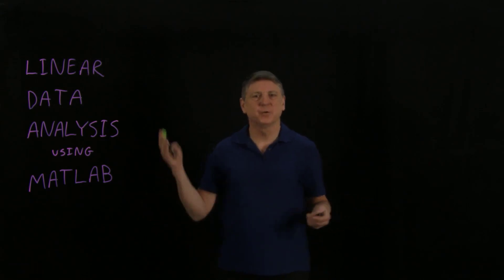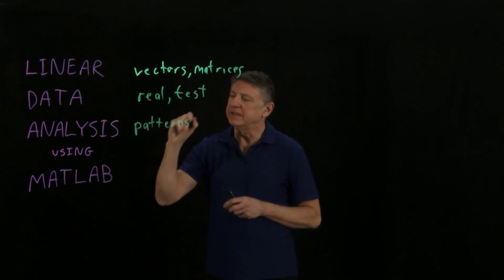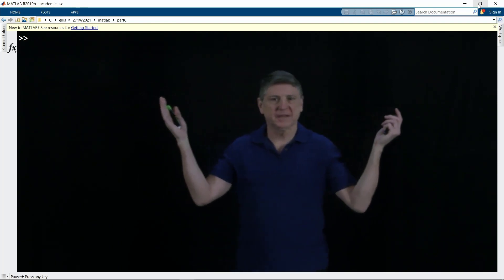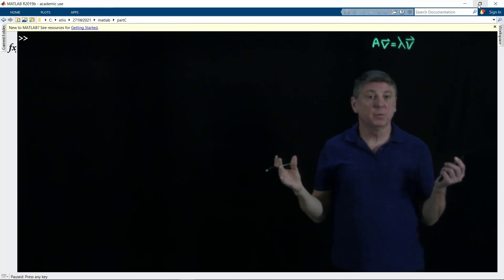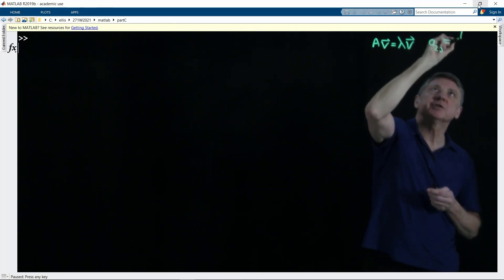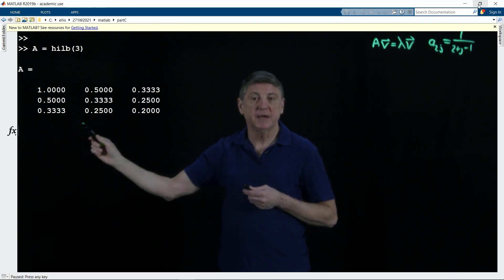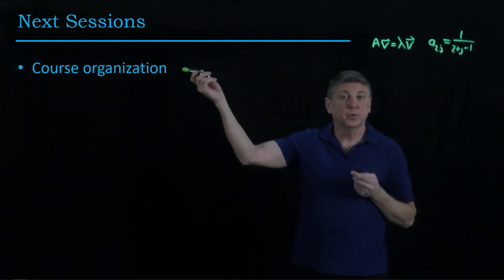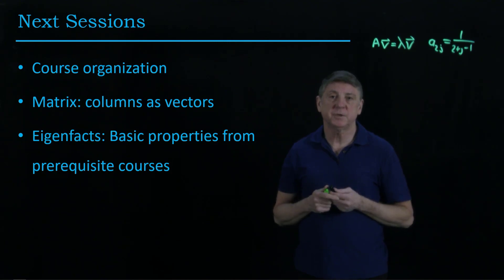LinearData01aIntro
Introduction to linear data analysis and applications of linear algebra to machine learning. Part of a series of lectures: